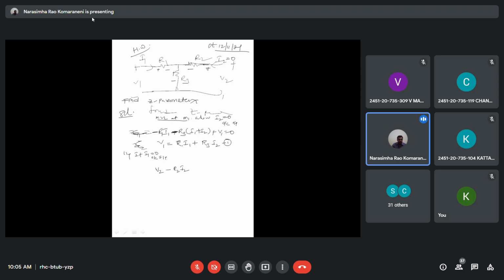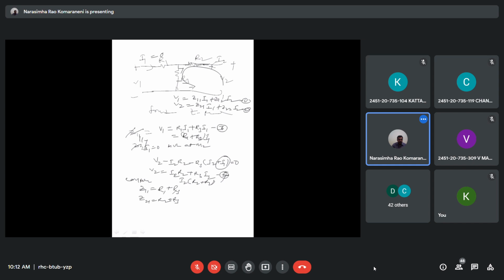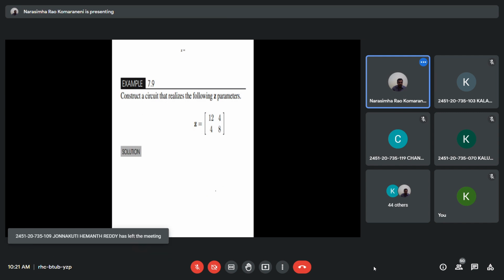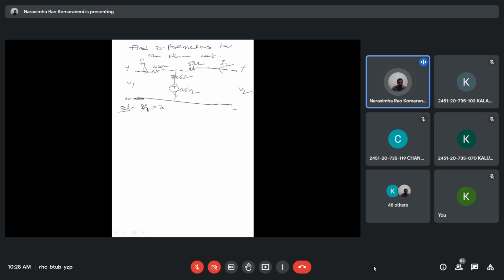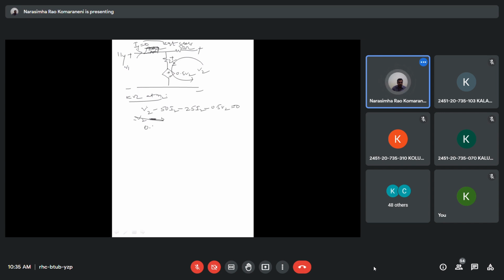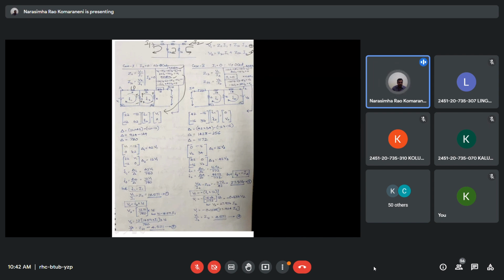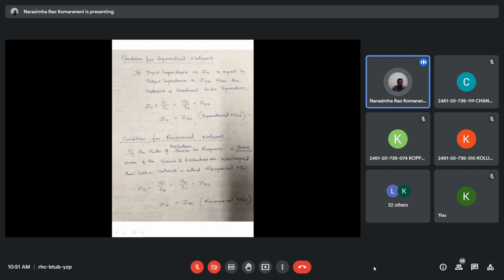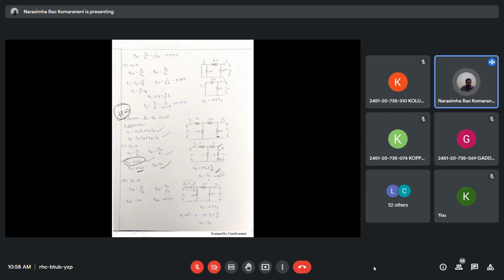NT 3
NETWORK THEORY